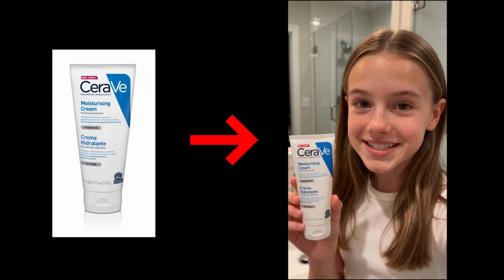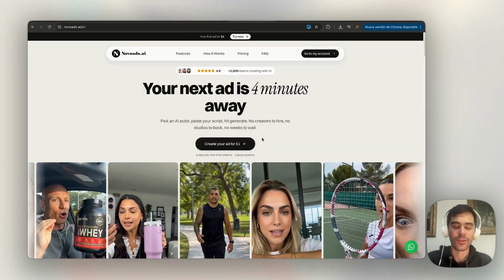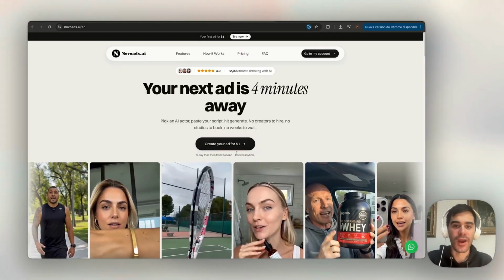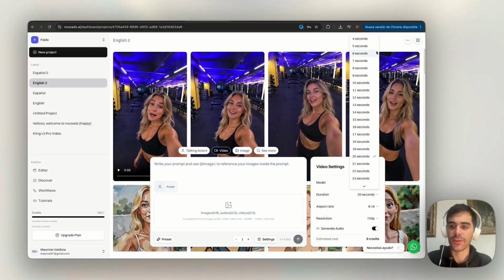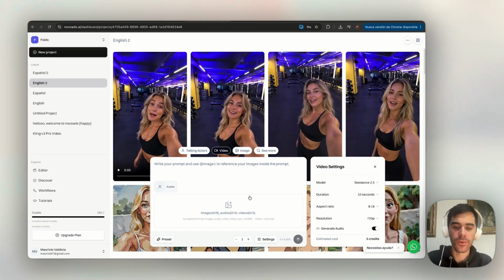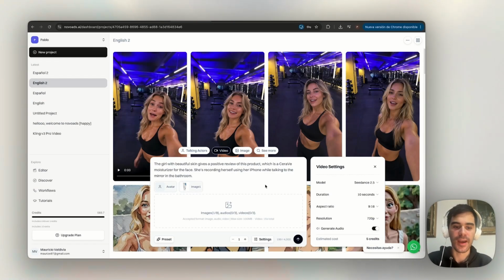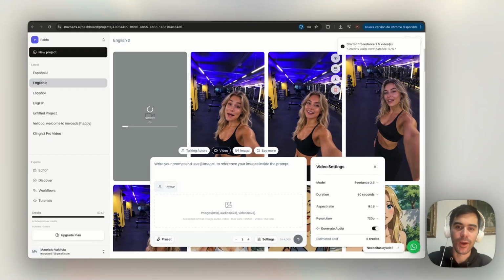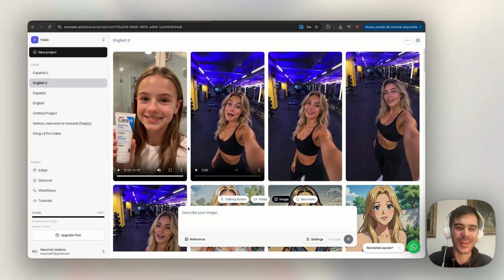How to Make AI Videos with Seedance 2.5 in 2 Minutes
Learn how to create an amazing AI UGC video for just $1 using Seedance 2.5.

In this Seedance 2.5 tutorial, I’ll show you how to generate an AI UGC video for a moisturizer from a single image and a simple prompt. You’ll discover how to create AI videos, AI ads, and performance creatives for physical products, using Seedance 2.5 to achieve much more realistic motion, visual quality, and lip sync.

I’m Pablo, co-founder of novoads.ai the platform for creating AI ads and product videos fast.

Creating high-quality content for a brand no longer requires expensive production, actors, cameras, or days of editing. In this video, you’ll see the complete process of turning an image of a moisturizer into a UGC-style video with AI by setting up Seedance 2.5 directly inside NovoAds. I’ll show you which duration to choose, how to upload the product, and how to use a short prompt to get a convincing result. I also visually compare the result with Seedance 2.0 so you can understand why this new version is a major improvement in quality and lip sync. It’s an ideal workflow for ecommerce brands, marketers, business owners, and creators who need to test product creatives without increasing their production budget.

📌 In this video, you’ll learn:
- How to access NovoAds’ video section to generate AI product content.
- How to select Seedance 2.5 in the model settings to improve generated video quality.
- How to set up a 10-second video and understand how to create videos up to 30 seconds with this model.
- How to upload an image of a moisturizer, or any object, as the visual reference for your ad.
- How to use a simple prompt to create an AI UGC video focused on a physical product.
- How to generate a video creative and learn how long processing normally takes: between 3 and 5 minutes.
- How to evaluate the visual result and lip sync generated by Seedance 2.5 versus Seedance 2.0.
- How to apply this system to produce AI ads and performance creative variations more affordably.

🎯 Who this video is for:
- Ecommerce owners who want to create product ads without organizing a video production.
- Performance marketers who need to test new UGC creatives before scaling ad spend.
- Creators and entrepreneurs looking to generate AI videos for just $1 for their brands or clients.

And comment which product you’d like to turn into an AI UGC video in the next tutorial.